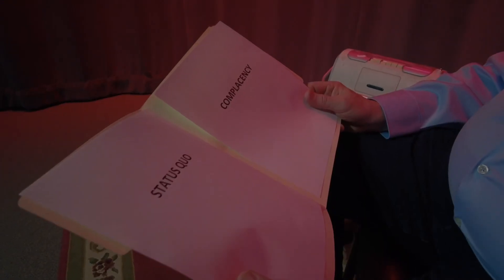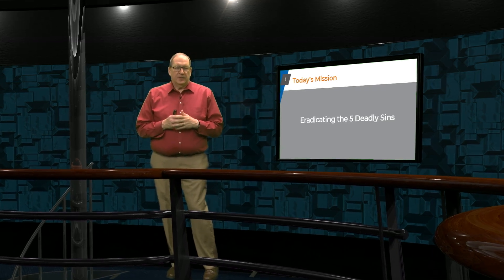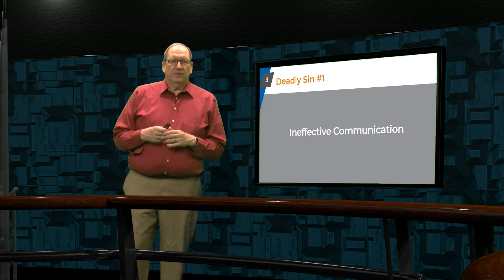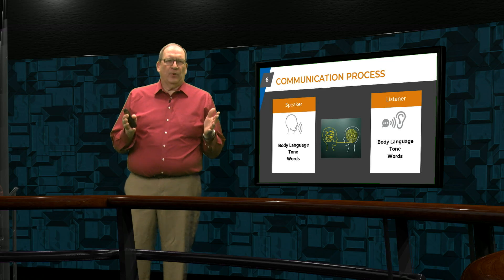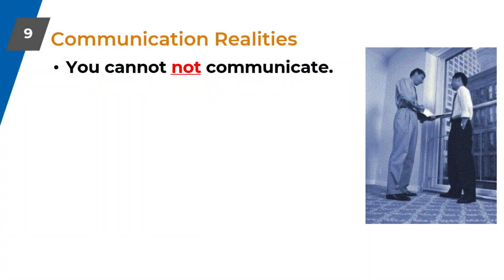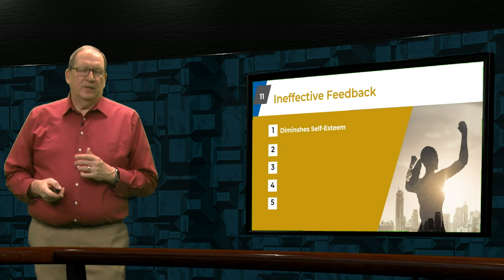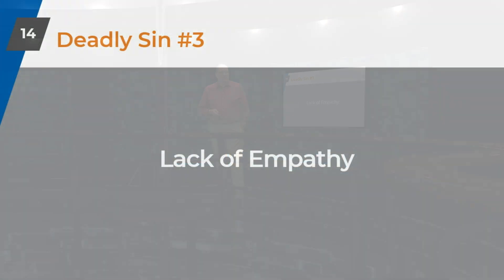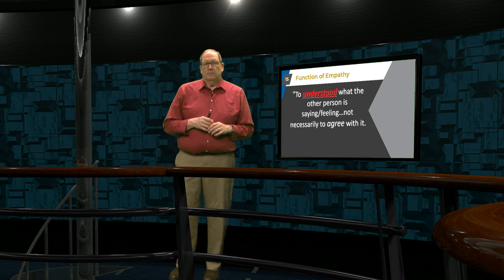5 Deadly Sins of Leadership | Leadership Edge Show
Let me know how I can help you more with leadership techniques and tips.